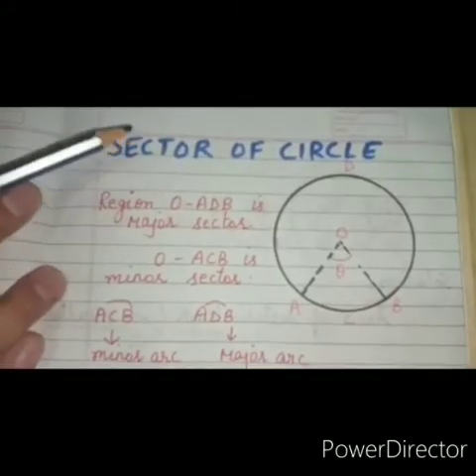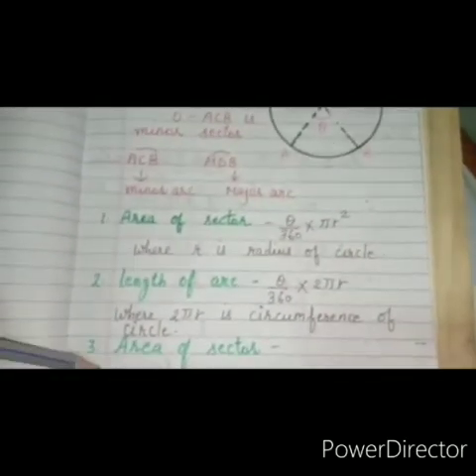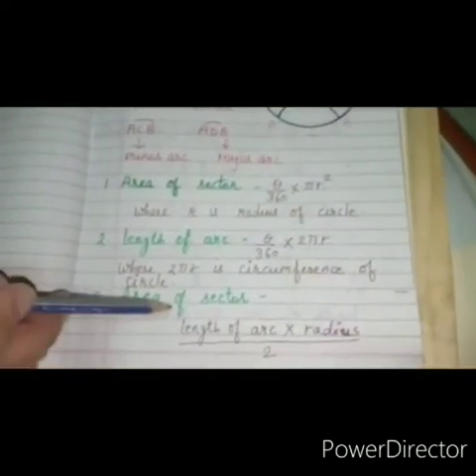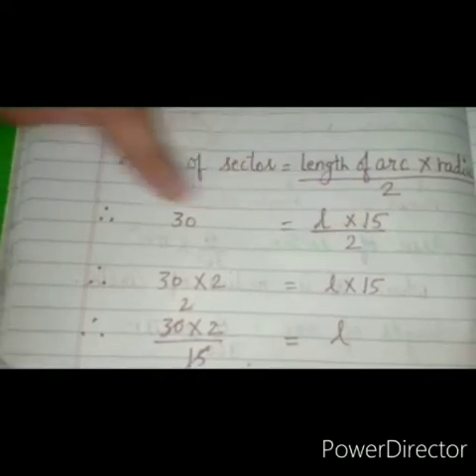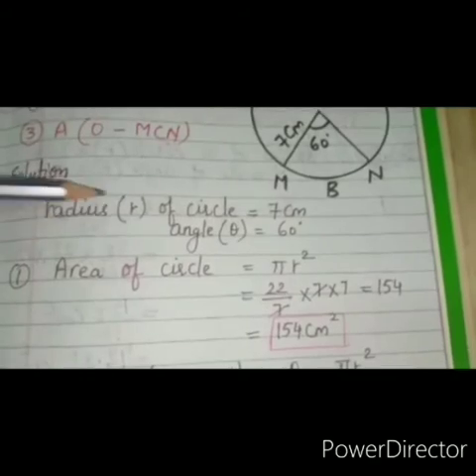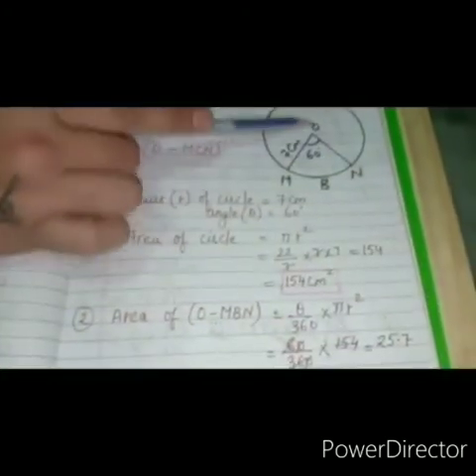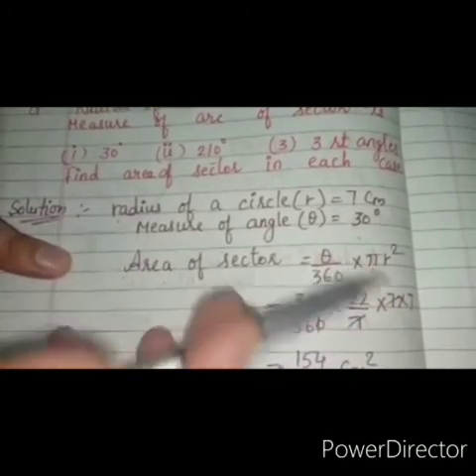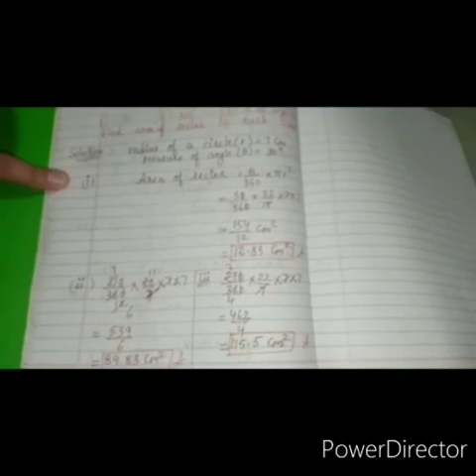Let's go inside the circle|mensuration.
Geometry|STD xth|SSC, ICSE and CBSE board|Nilansh tutorials.